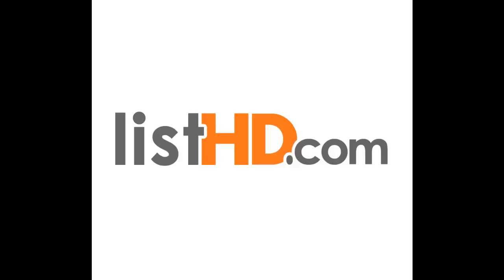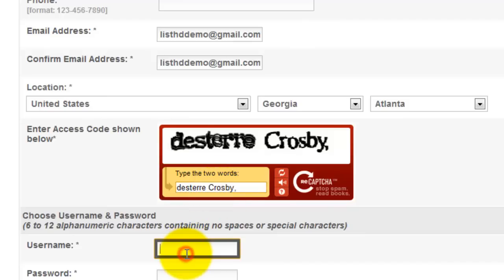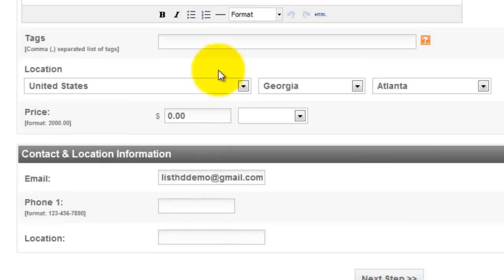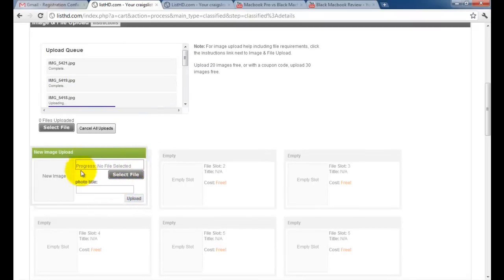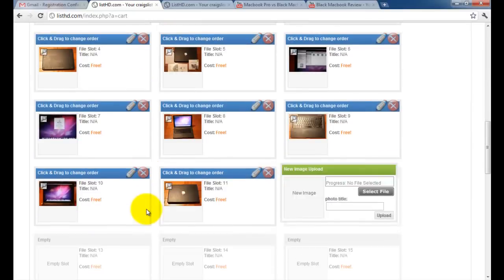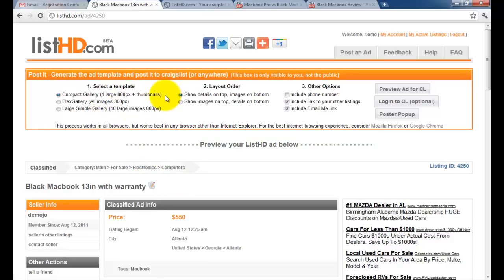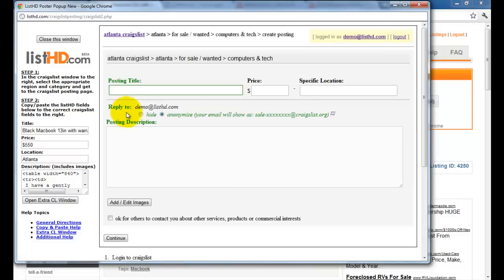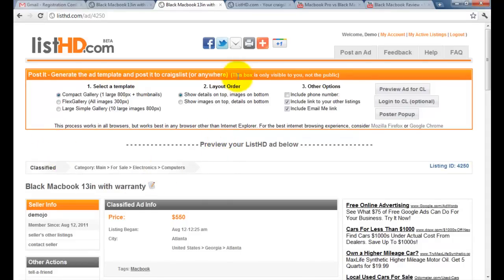Craigslist html image gallery templates with listHD.com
This is a brief tutorial on registering, posting, and generating code for an image gallery template on listHD for a craigslist ad.